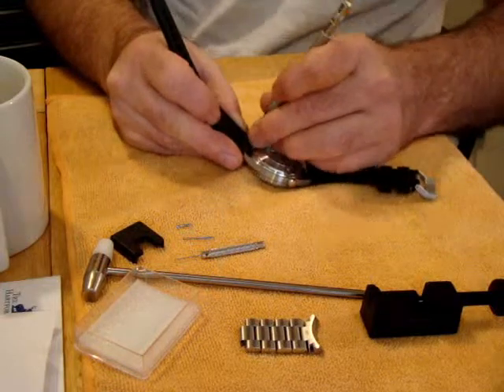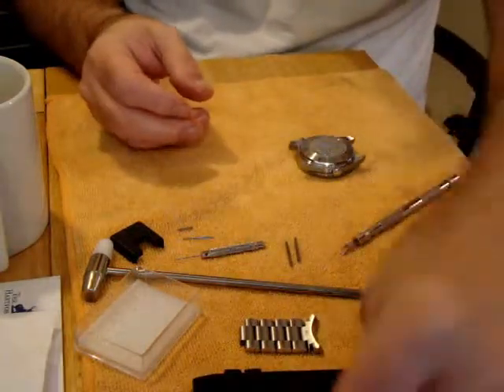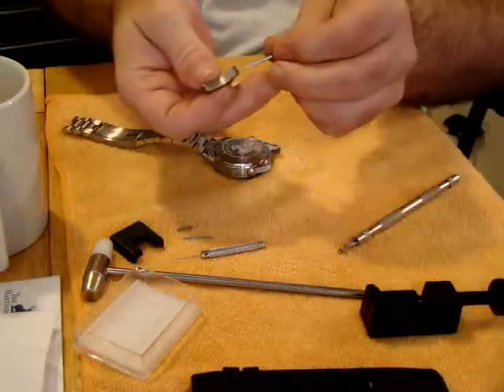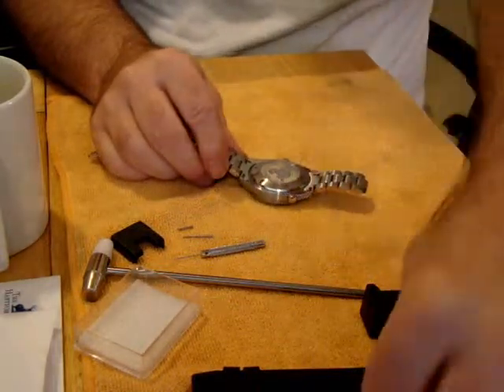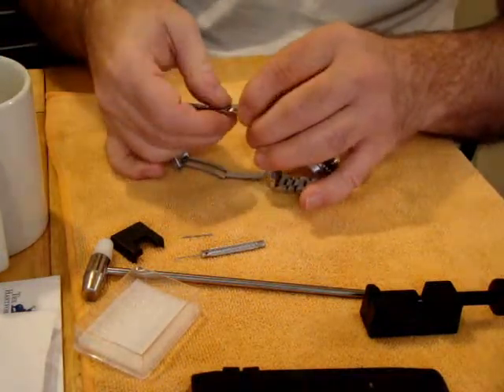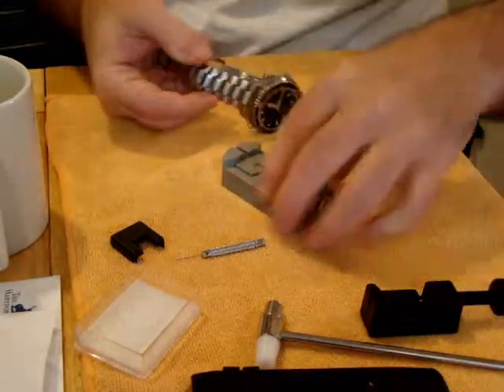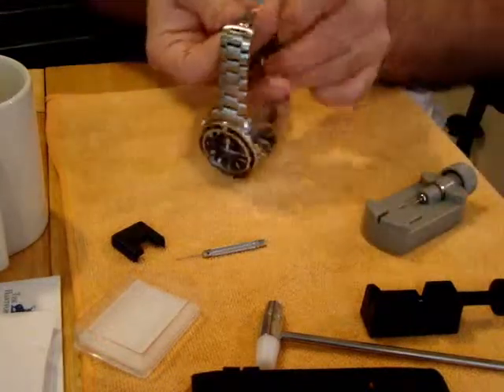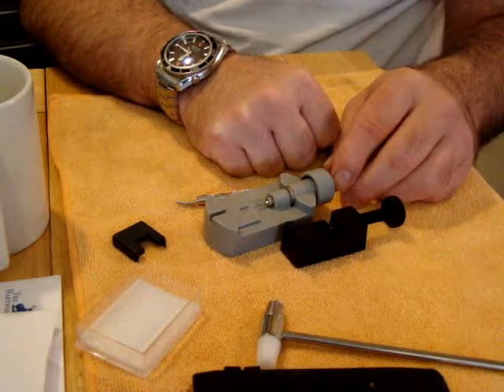omega endlink tutorial three.wmv